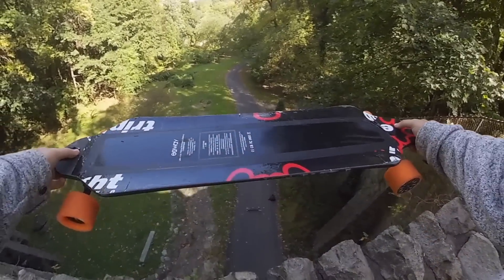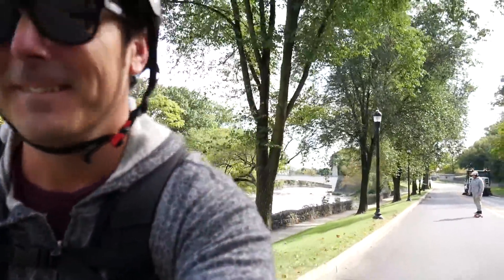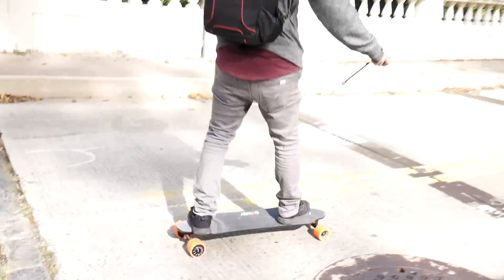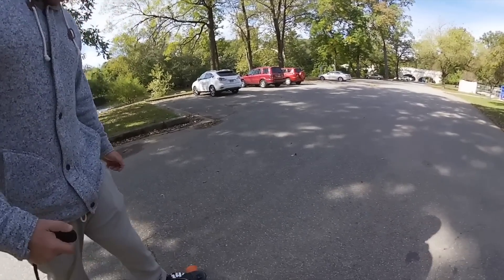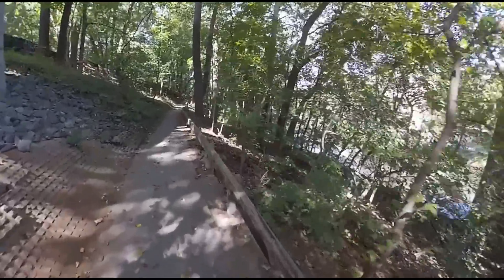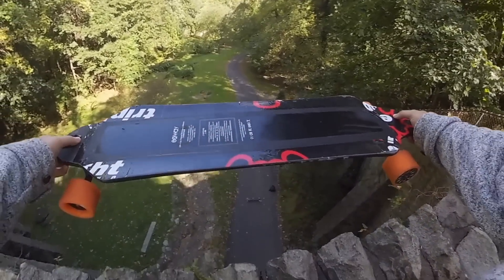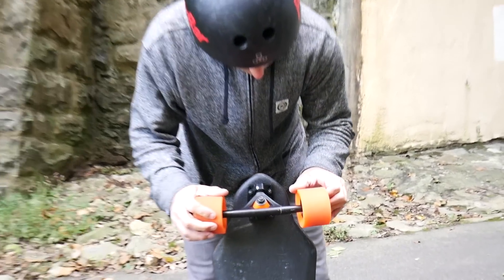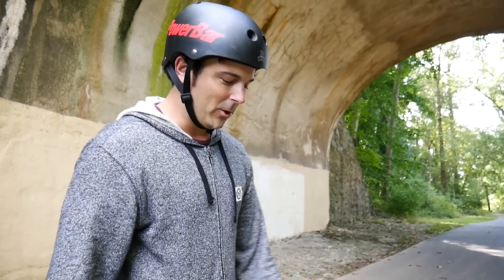ELECTRIC SKATEBOARD DROP TEST! (60 FEET)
In todays video we put the Exway X1 to the ultimate test after a speed race and hill climb. Thanks for the continued support!

My drone👇🏼👇🏼👇🏼